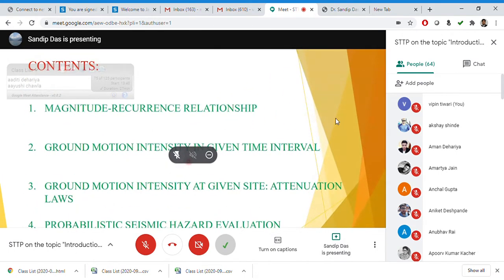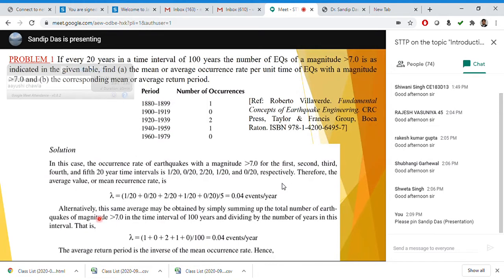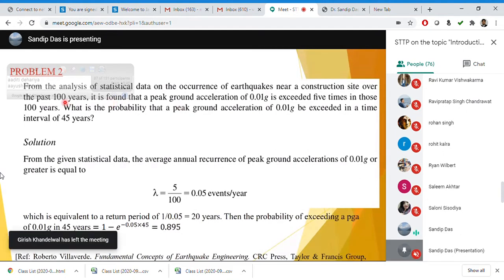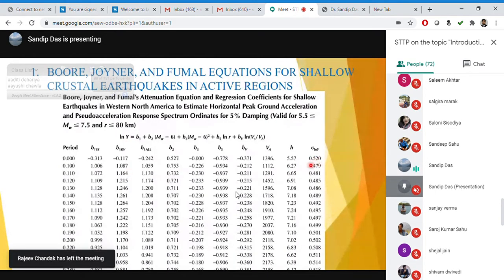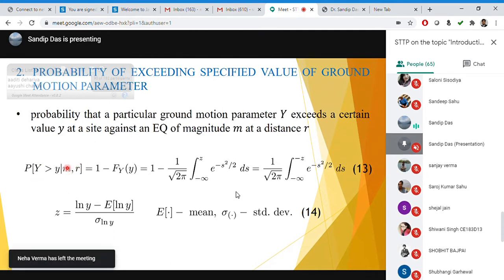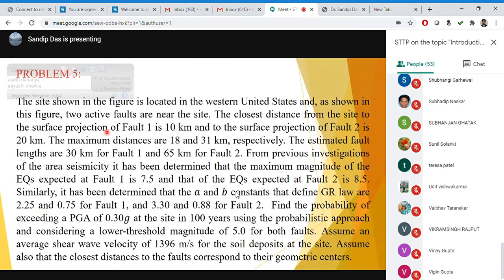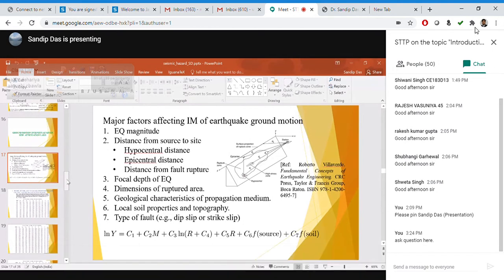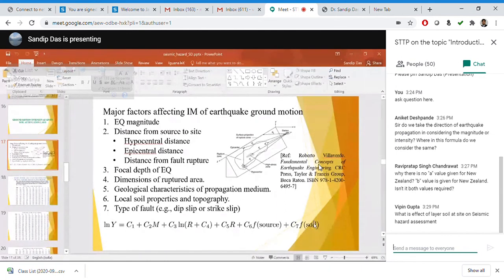STTP Introduction to Seismic Analysis and Design of Structures. Lec 2/10